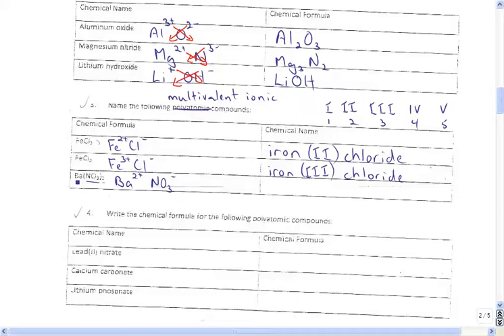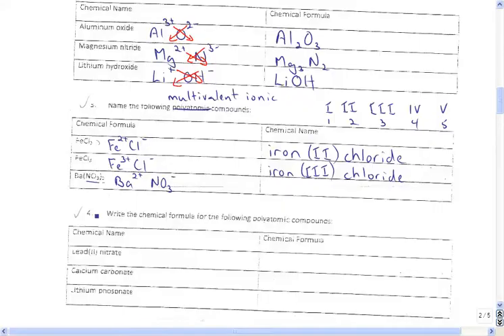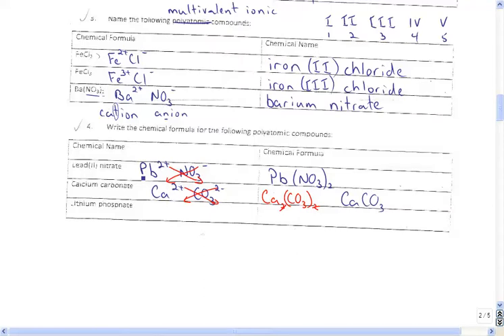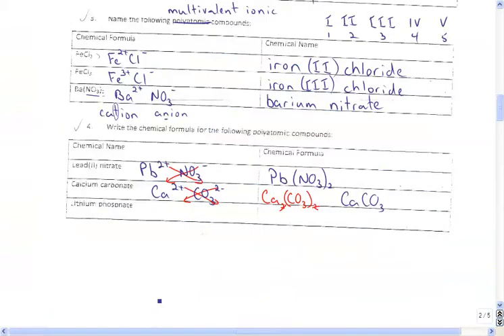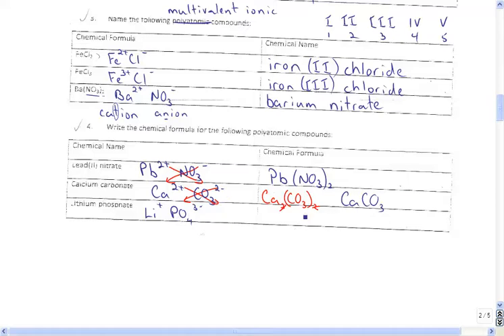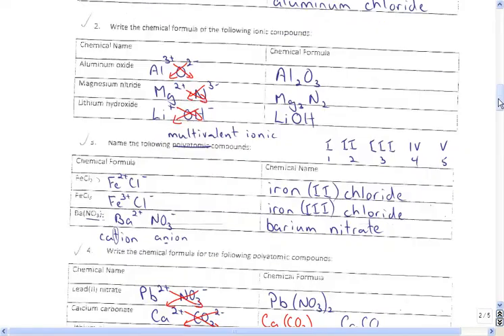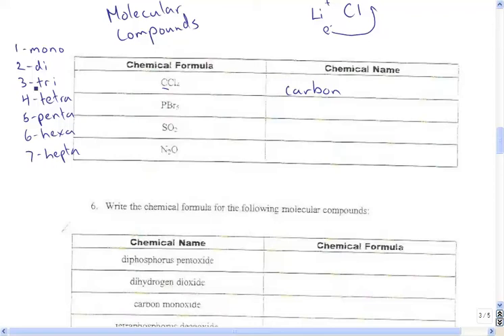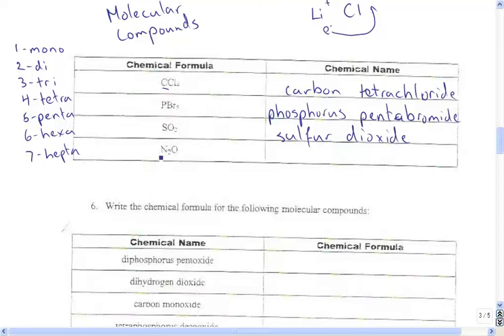SNC2P Chemistry Review - Part 3